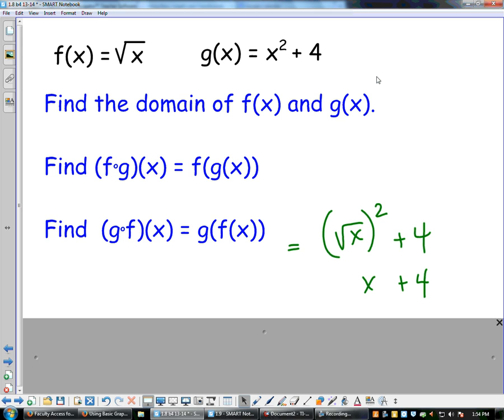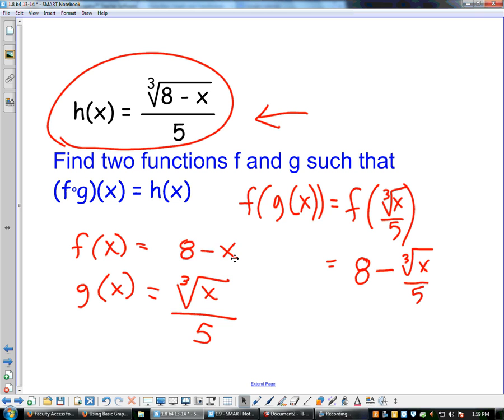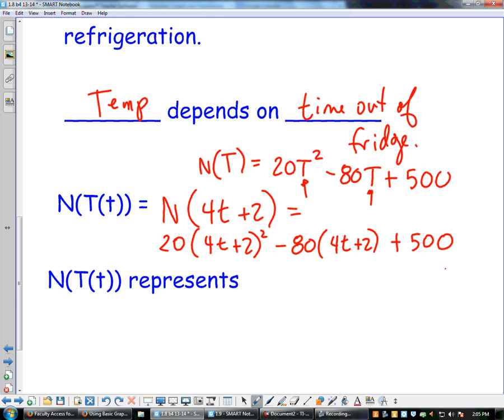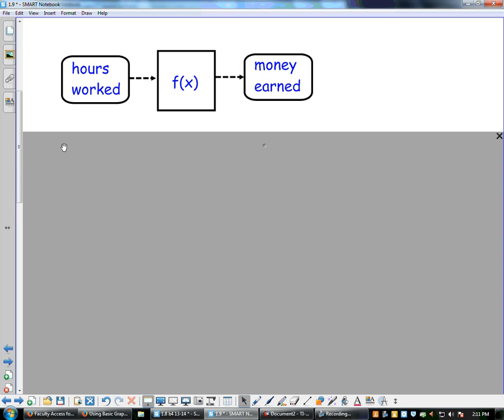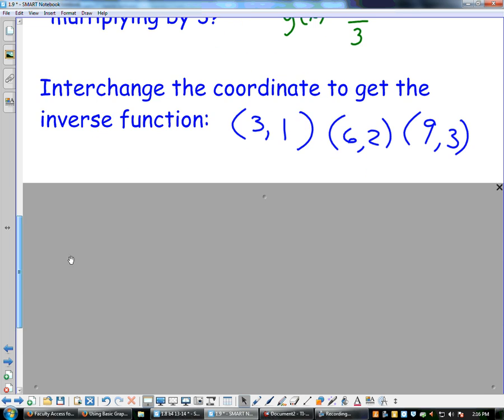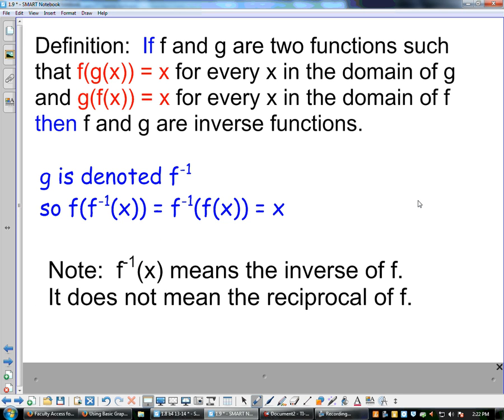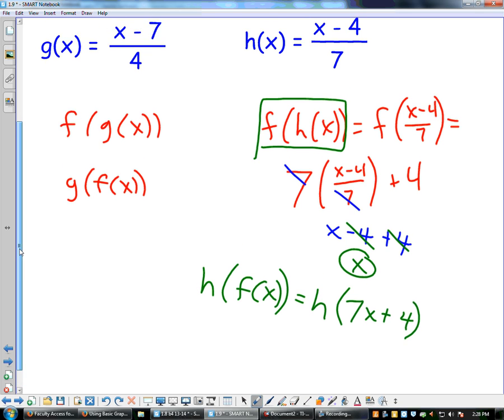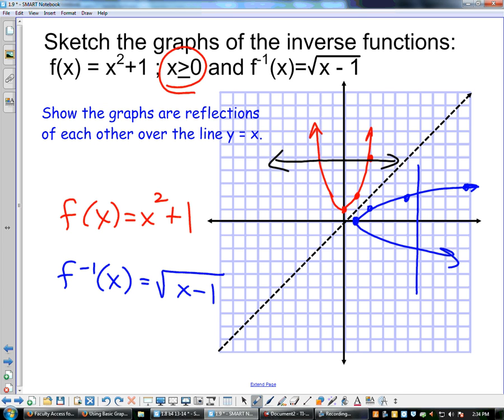1 9 Inverse Functions